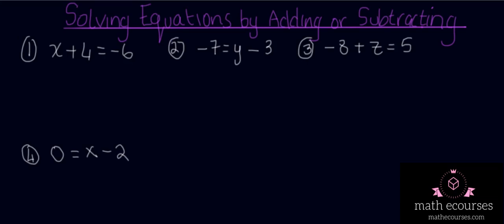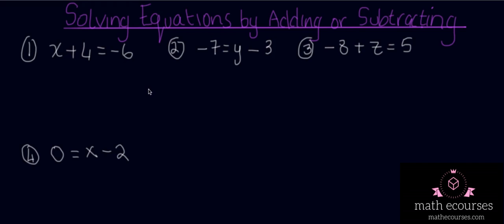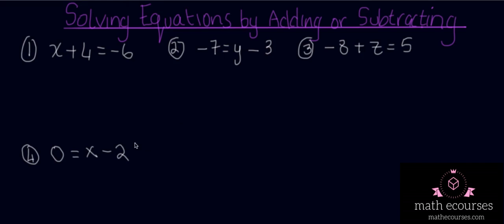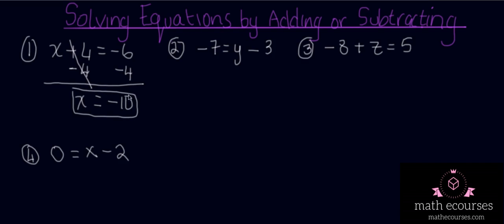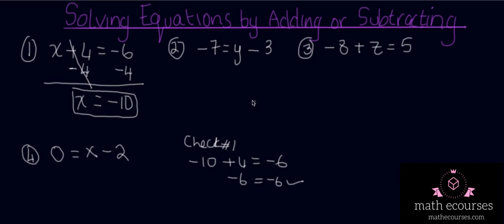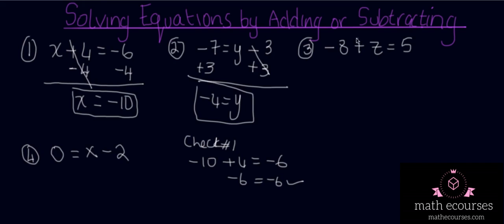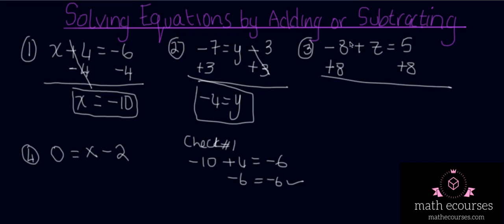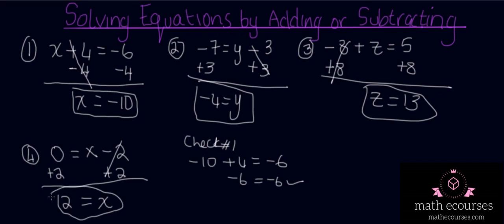How to Solve Equations by Adding or Subtracting - MathEcourses.com